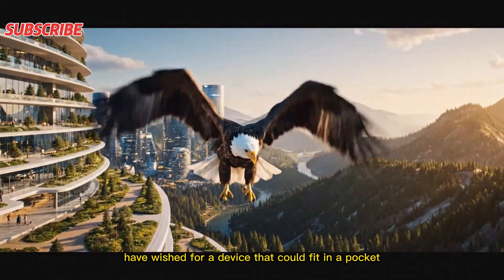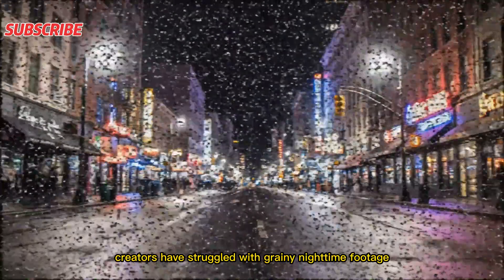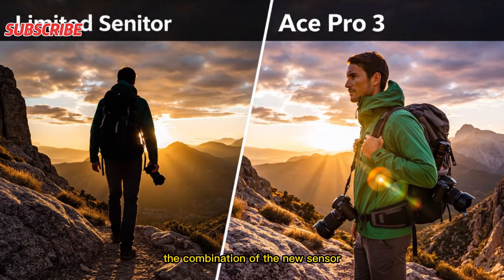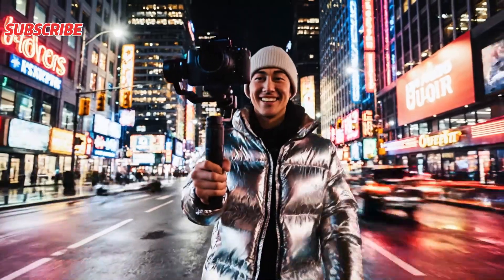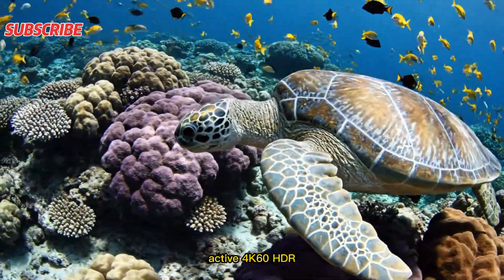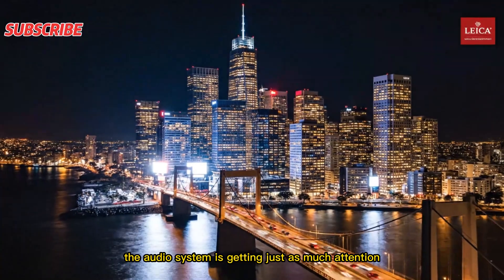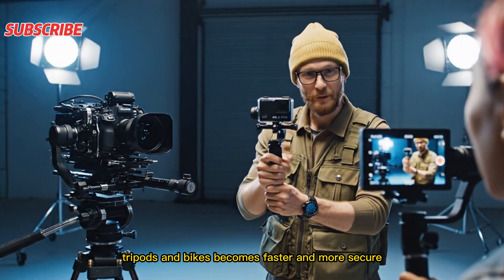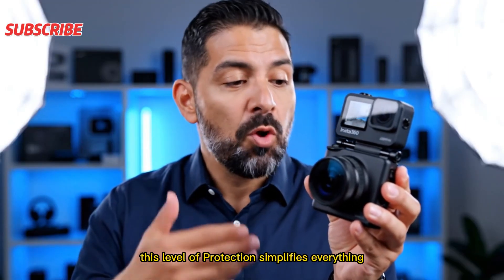Insta360 Ace Pro 3 – 8K Action Camera With the Biggest Sensor Yet!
The Insta360 Ace Pro 3 is here with some exciting leaks and rumors, and it’s shaping up to be a major upgrade from the Ace Pro 2. In this video, we cover everything you need to know — from specs, design, and camera upgrades to performance and features.
Get the latest info on the Insta360 Ace Pro 3 8K capabilities, low-light performance, and rumored Leica lens integration. We also break down the rumored price, release date, and comparisons with the previous Ace Pro 2.
Whether you’re a professional filmmaker, content creator, or tech enthusiast, this video gives you all the Insta360 Ace Pro 3 news, leaks, and hands-on expectations in one place. Learn about its new features, improved stabilization, video quality, and what makes it stand out in 2025/2026.
If you want to stay updated on the Insta360 Ace Pro 3 leaks, specs, and review, this video covers it all in simple, clear language.